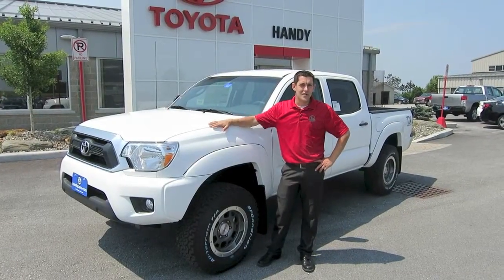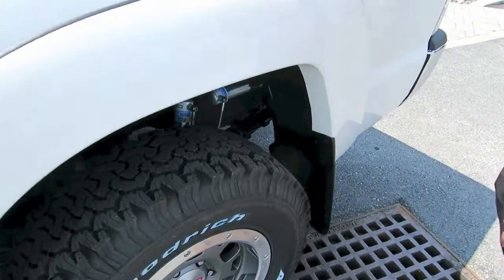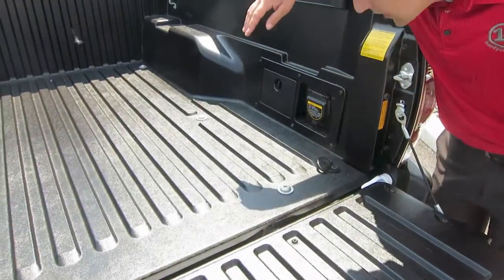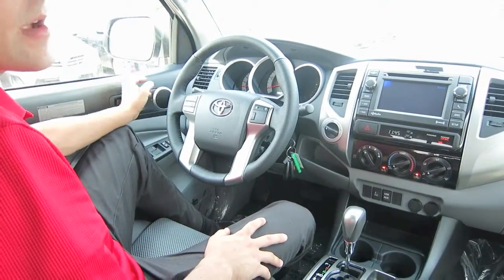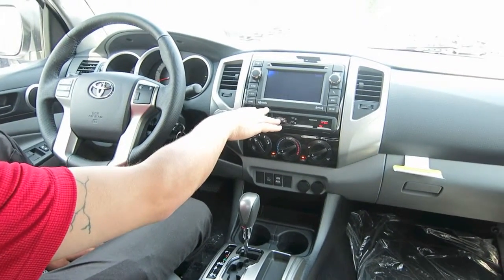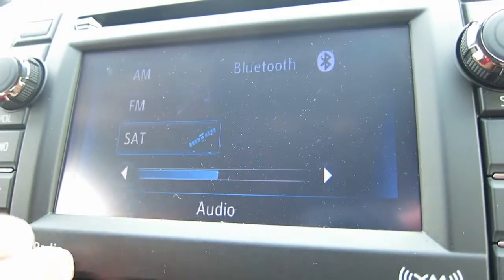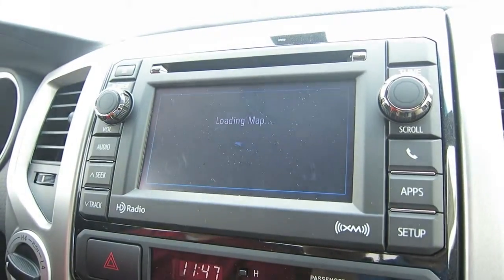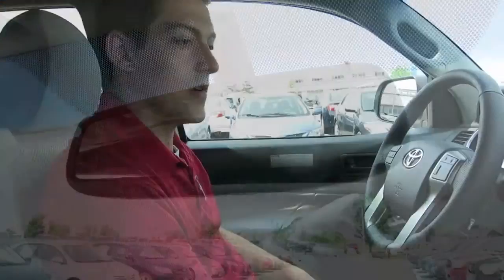2013 Toyota Tacoma TRD TX Pro Baja Series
Handy Toyota Salesman Kyle Ward gives a walk around of the impressive Baja Series Tacoma.